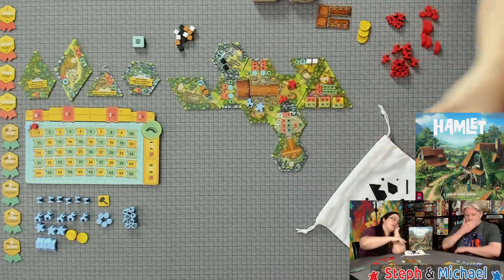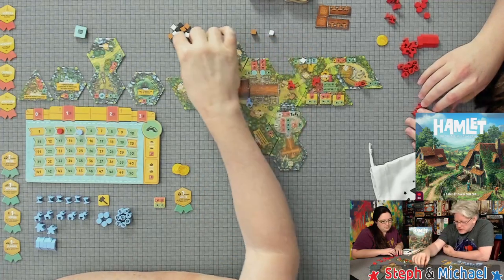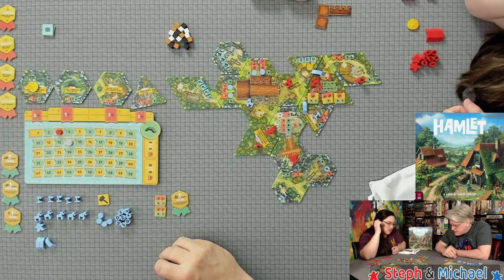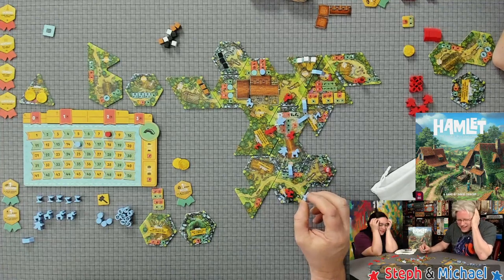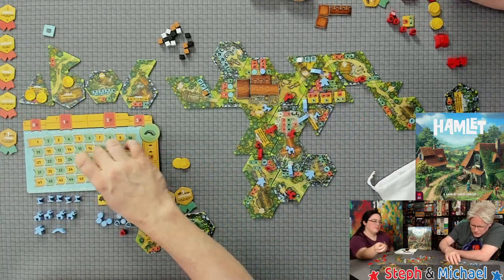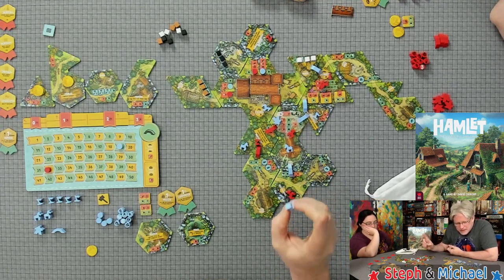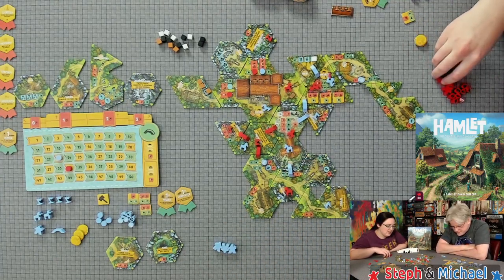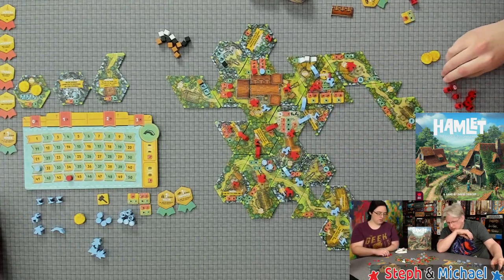All the Games with Steph: Hamlet: The Village Building Game - Playthrough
Steph and Michael playthrough Hamlet: The Village Building Game